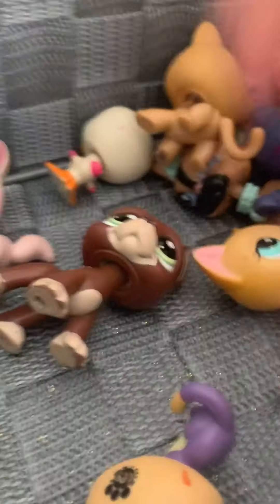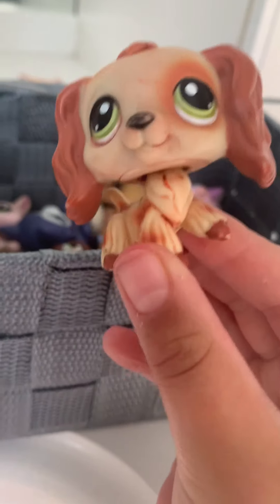Washing my LPS Pt 1